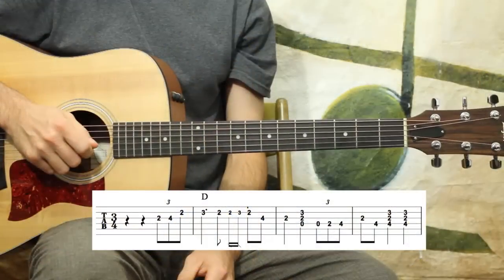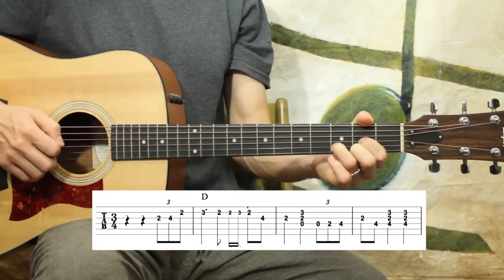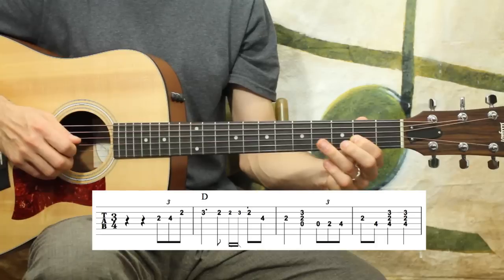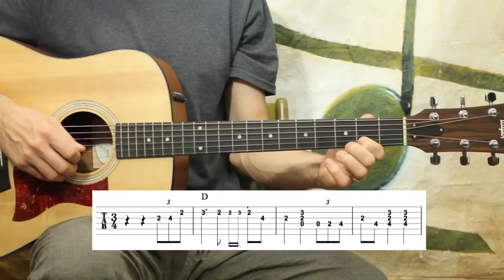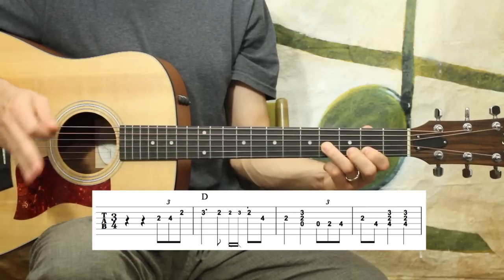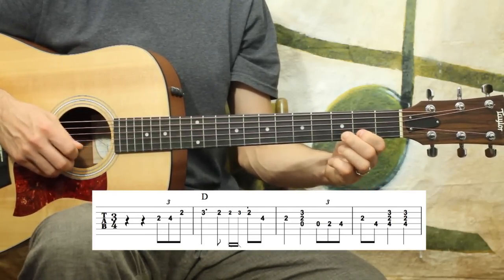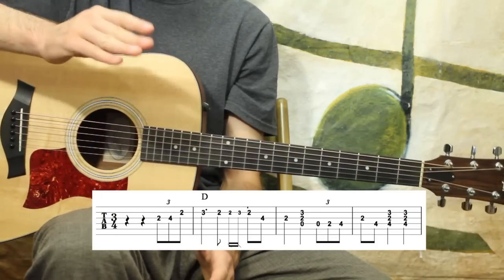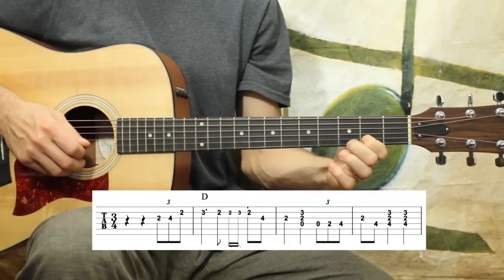How to play Kentucky Waltz Solo - Intermediate Guitar Lesson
This lesson comes with over 60 minutes of video, PDF tabs, and one audio backing track!
Become a Premiere member to access this full-length video and ALL of the instruction at my site.